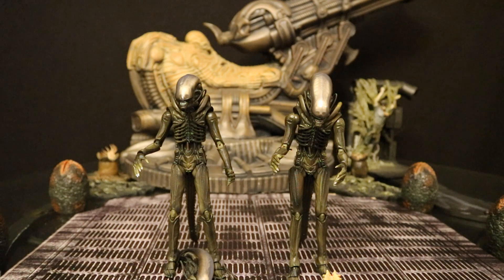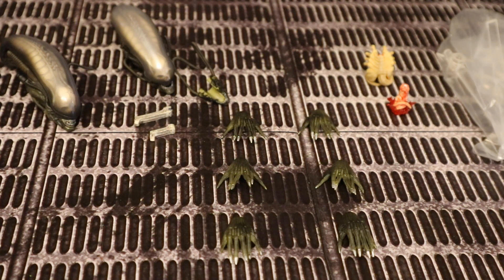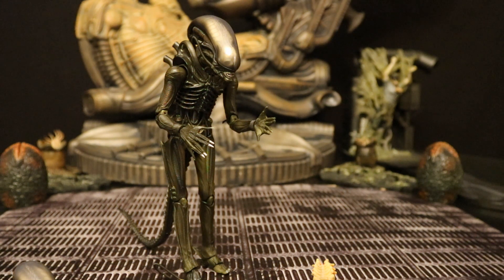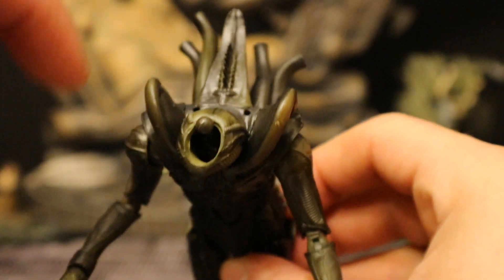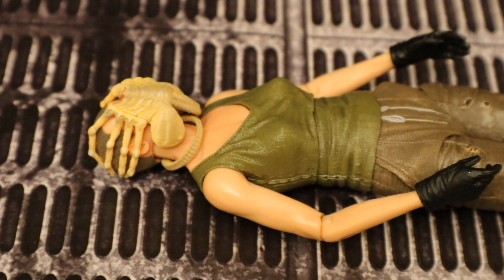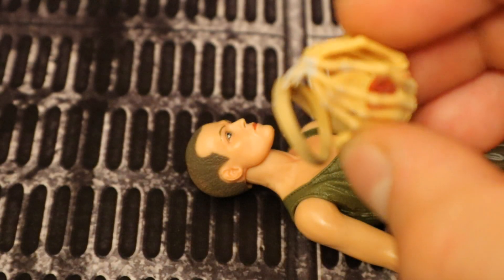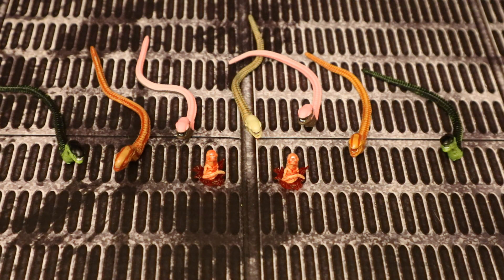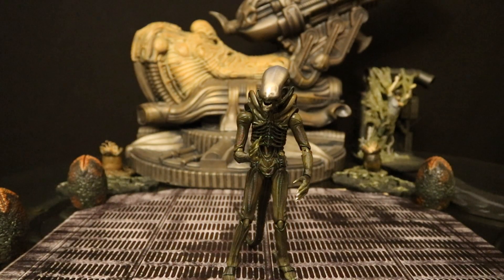Mafex Alien Big Chap Xenomorph Action Figure Review & Comparison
Action figure review of the Mafex Medicom Alien Xenomorph figure. Detailed look at accessories, height, & articulation. Compared with many other Neca Aliens figures. Compared with Neca & McFarlane Big Chap.